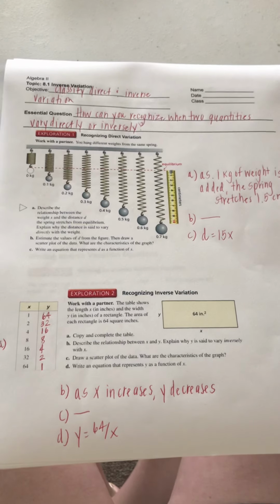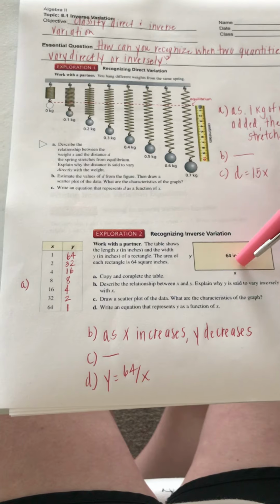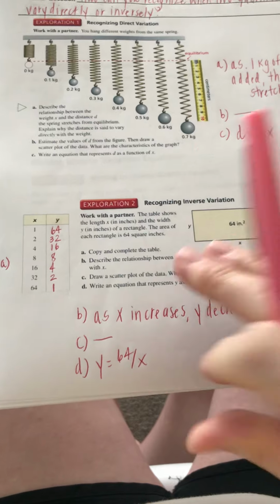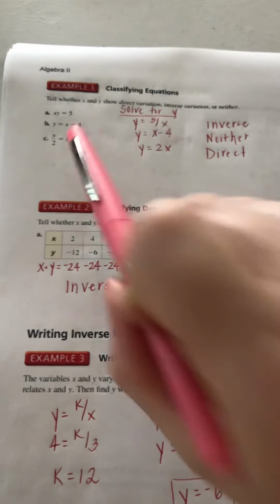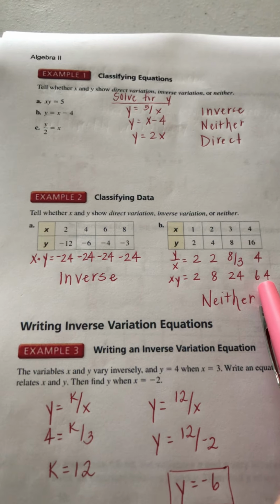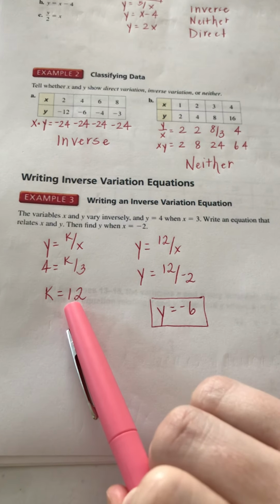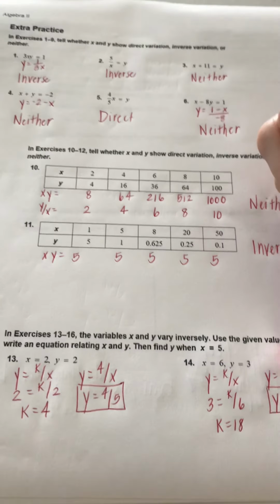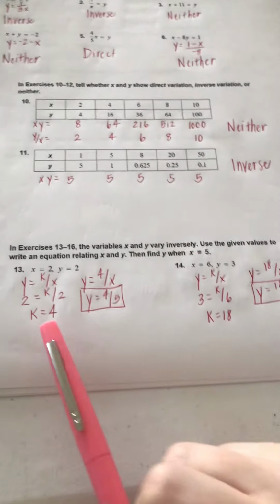8.1 Inverse Variation